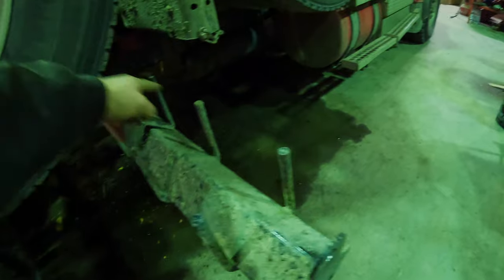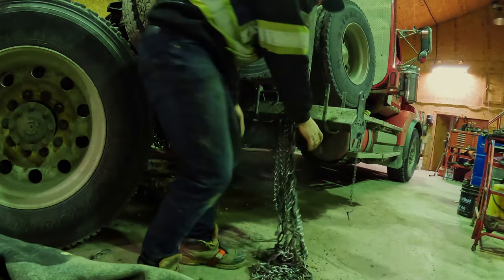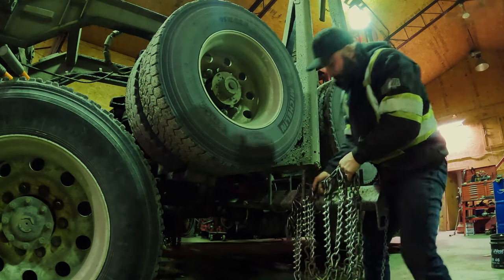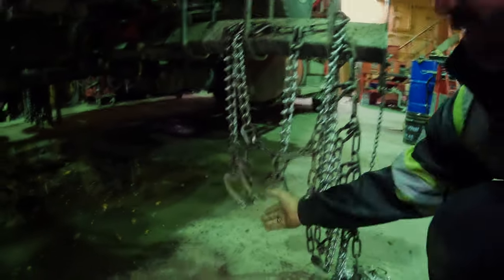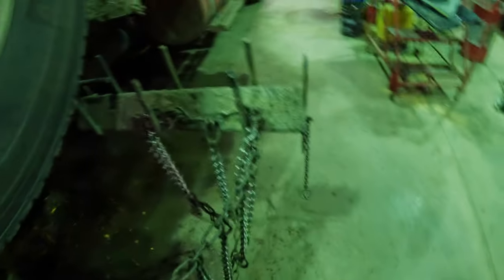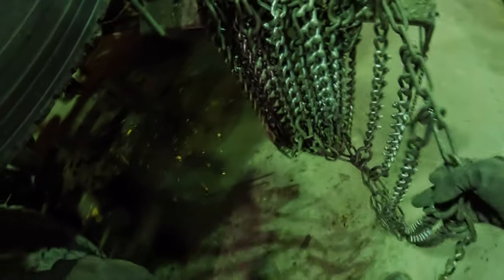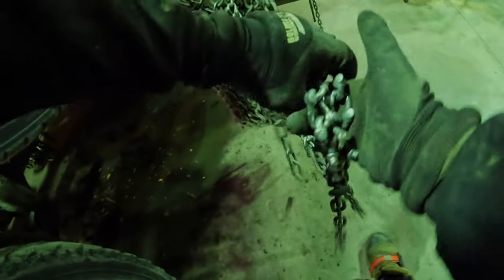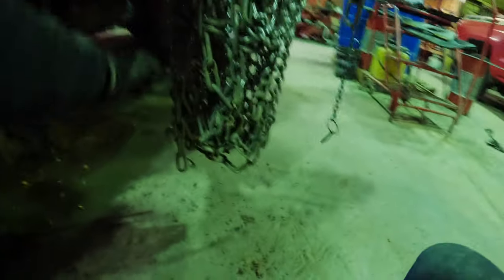Tire Chain Techniques that might help you out!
Mud Mountain Haulers